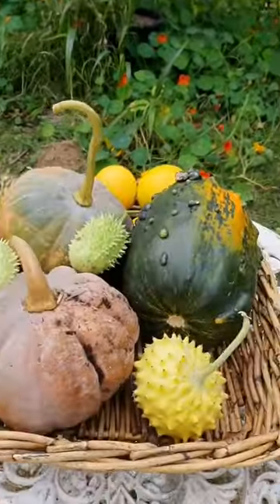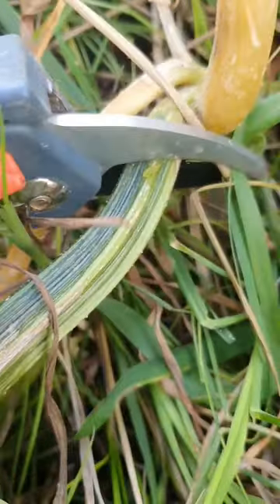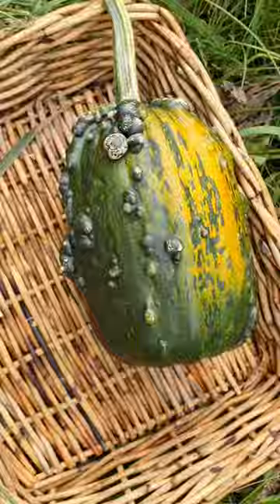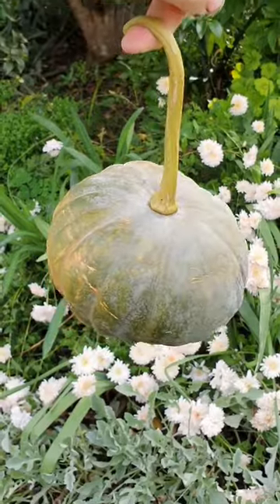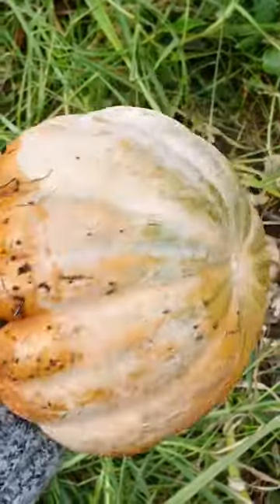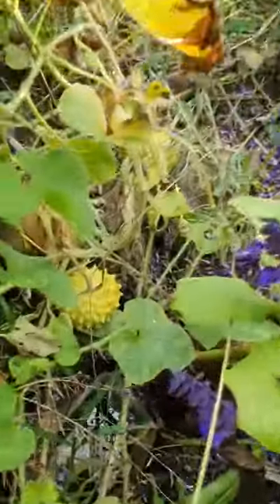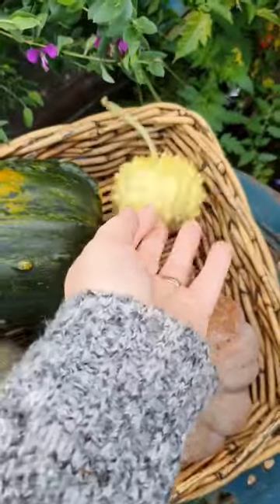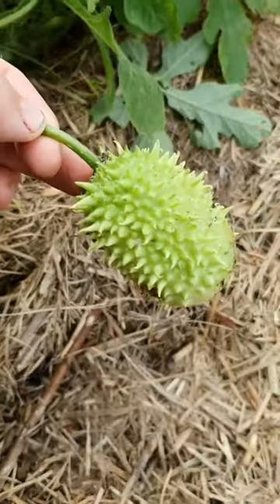Harvesting Rare And Unusual Homegrown Food